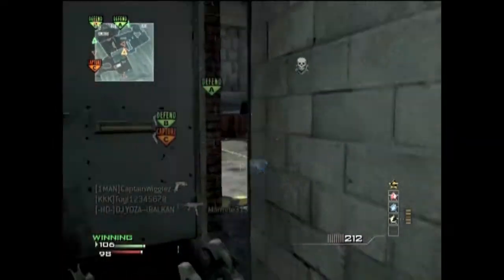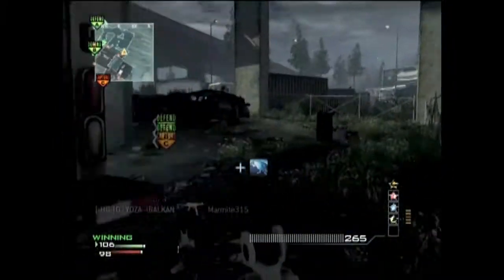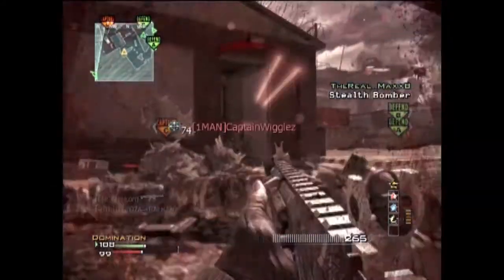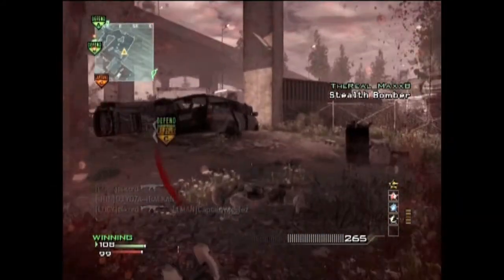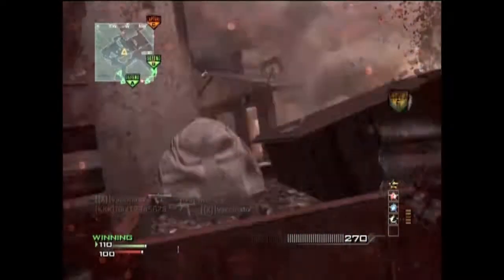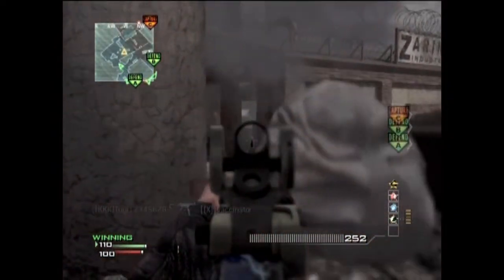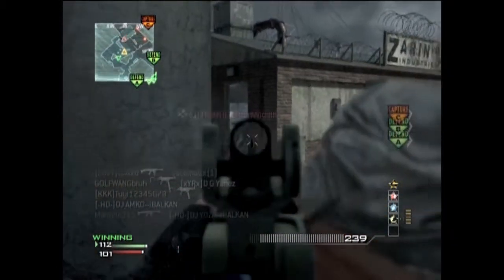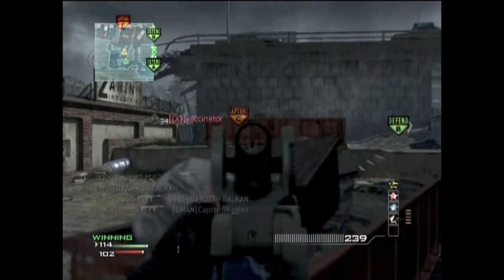MOAB w/ Every Sensitivity Ep.8 | 2 Double Cheeseburgers Before Basketball Practice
Episode 8 of the MOAB with every sensitivity series!